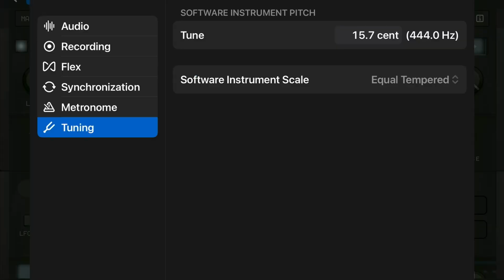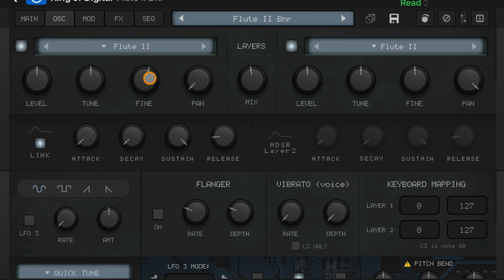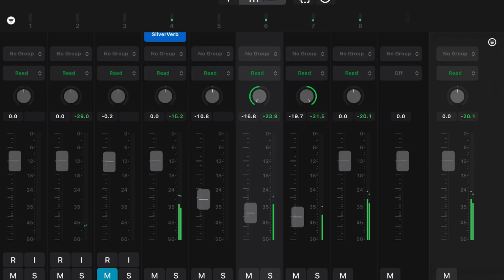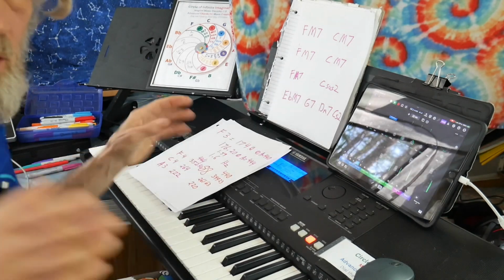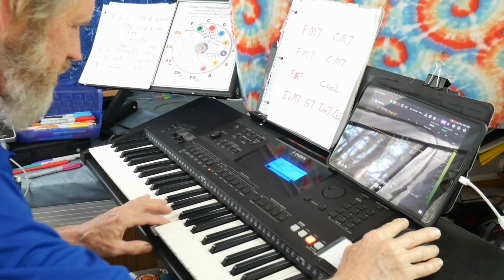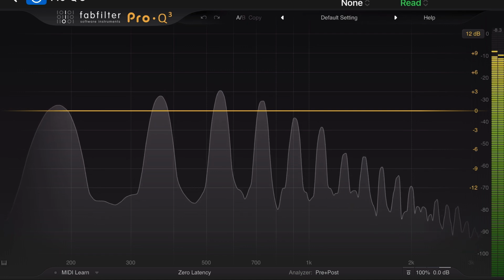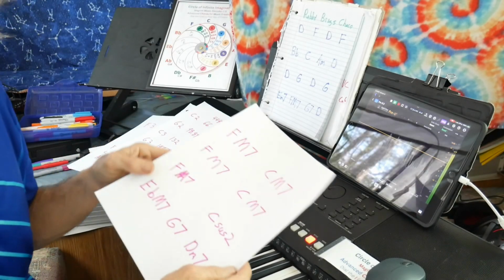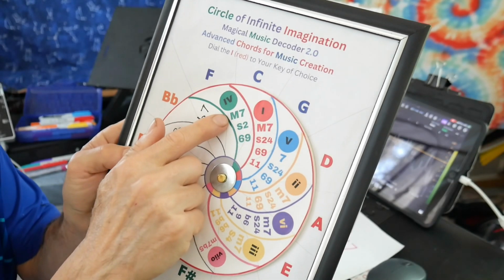FM7 Binaural Composing Brainwave Entrainment Harmony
Here we create a chord progression using some advanced chords and brainwave entrainment music to create binaural beats.
This helps to induce a calm meditative state.